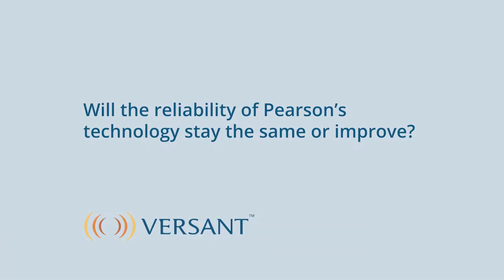Versant Tests - Will the reliability of Pearson’s technology stay the same or improve?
Scoring Reliability of Versant Tests